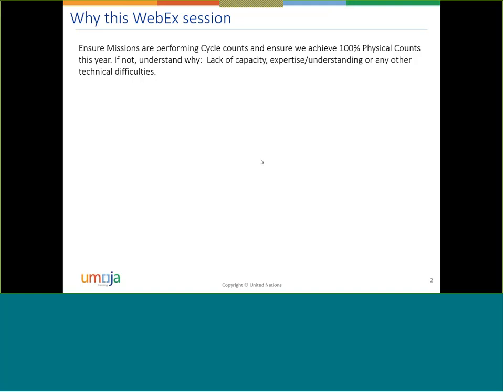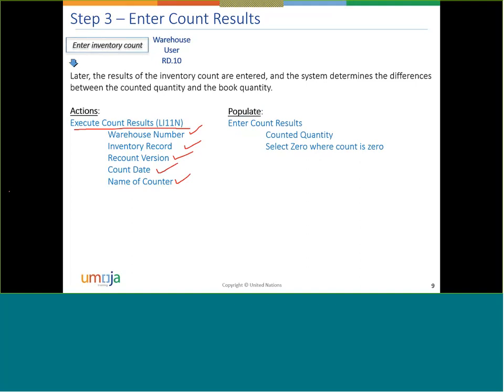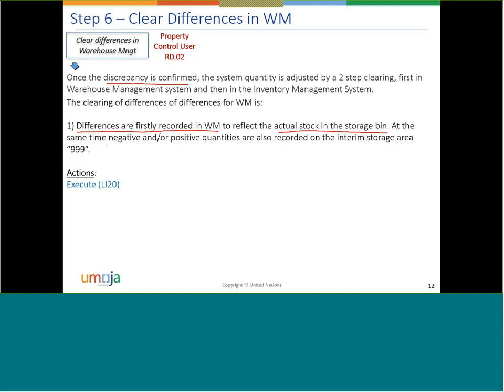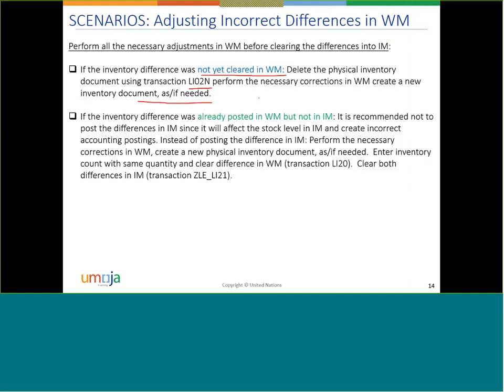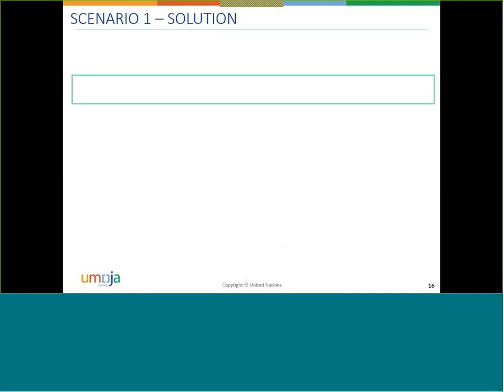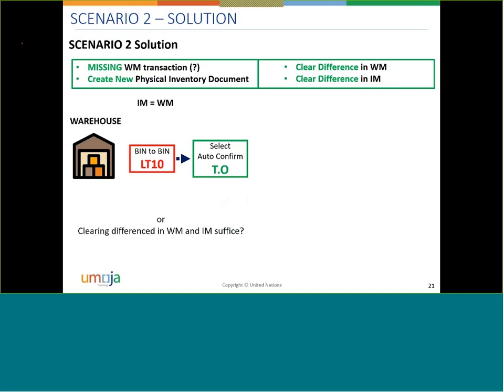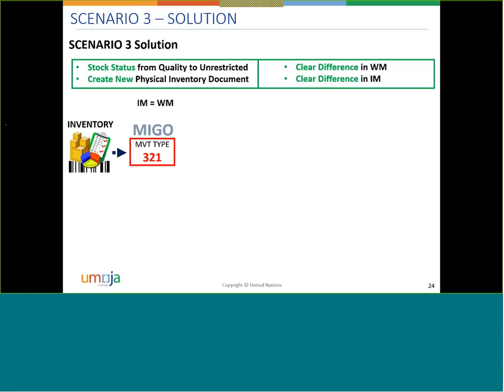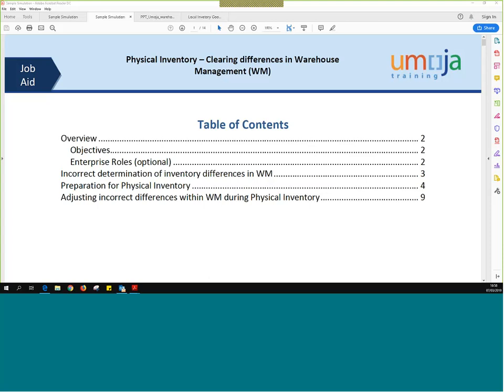WebEx -2/3- Refresher Sessions - COUNTING AND CONTROLLING Session 2 March 2019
Physical Count & Clearing Differences